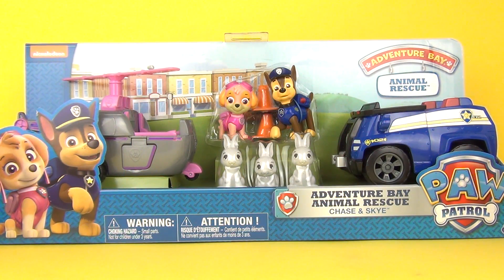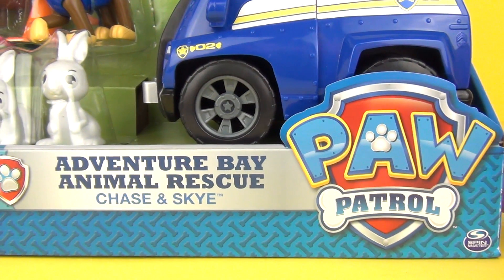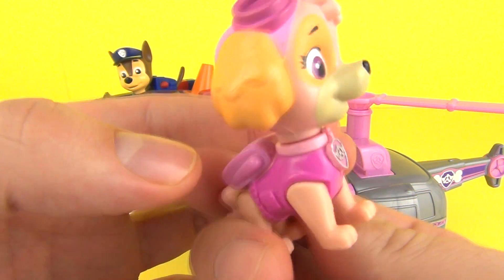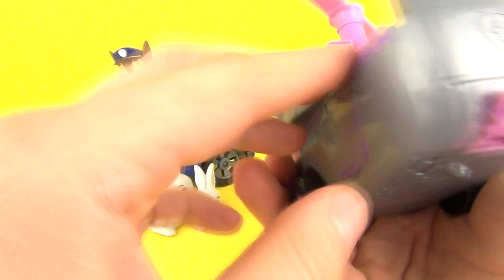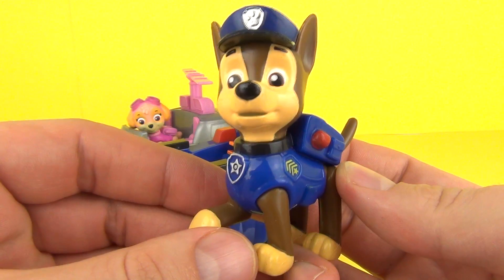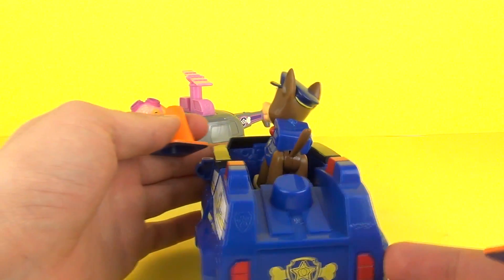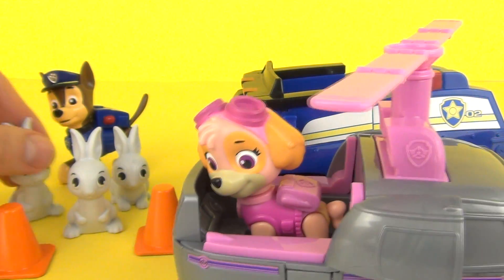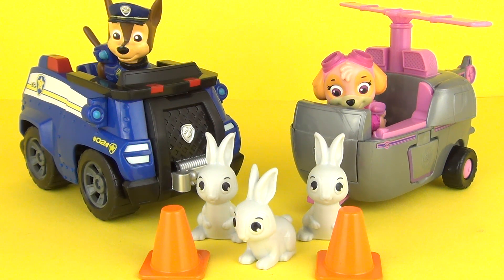PAW PATROL Adventure Bay Animal Rescue Chase & Skye Playset Toy Review Unboxing Family Video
Toy Review TV presents a family friendly video PAW PATROL Adventure Bay Animal Rescue Chase & Skye Playset Toy Review Unboxing Family Video
Lead the way with the Paw Patrol Adventure Bay Chase and Skye Animal Rescue Set. Speed to the scene with Chase and his cruiser, or fly through the air with Skye and her chopper, so that they can save their bunny friends. Rescue the bunnies and bring them back to their home in the meadow safe and sound.

Product Highlights

Send Chase in his cruiser to rescue the bunnies
Use the cones to block off the scene
Put Skye in her chopper to fly to the bunnies' rescue
Bring the bunnies back to their home in the meadow
What's Included

Chase figure
Skye figure
Cruiser
Helicopter
Three bunny figures
Two cones